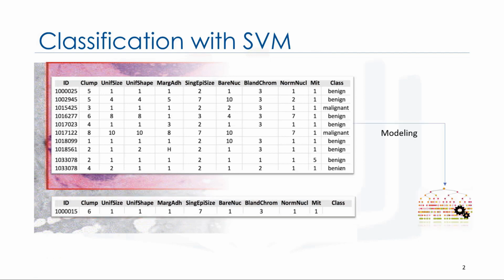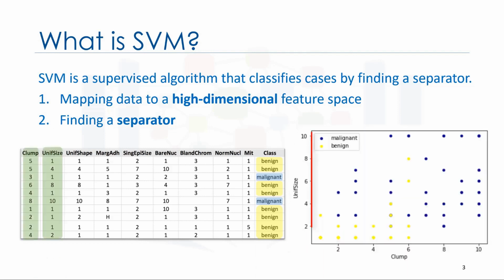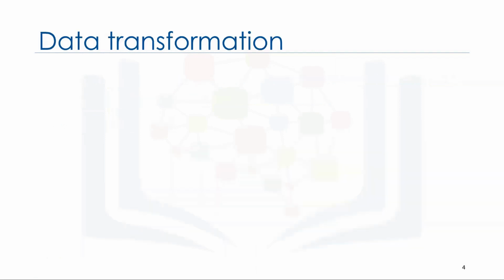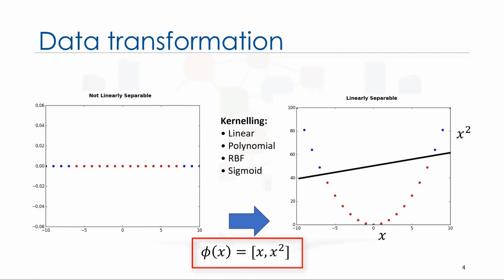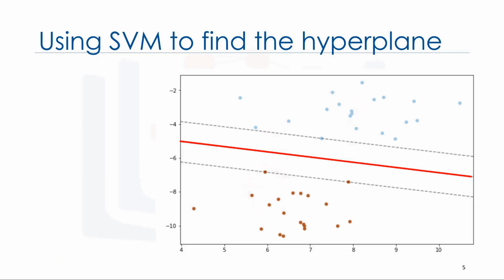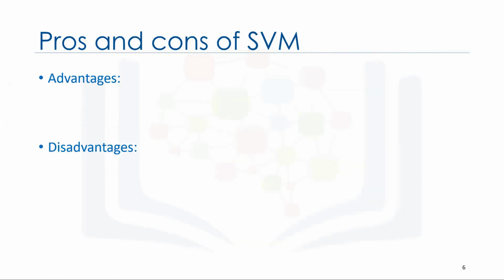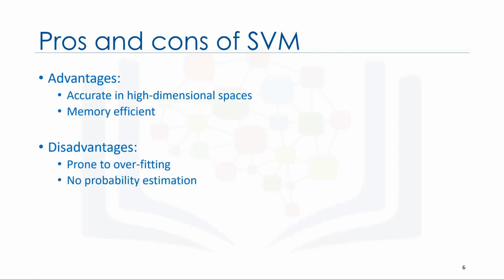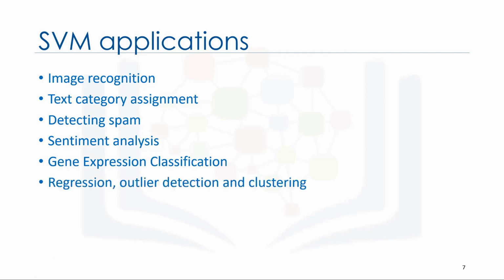3.9 Support Vector Machine (8:52)